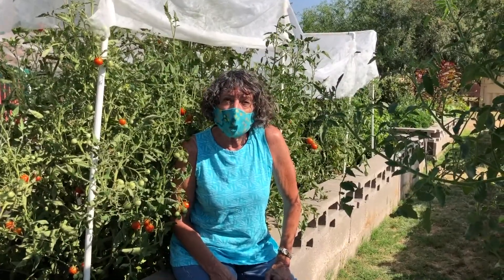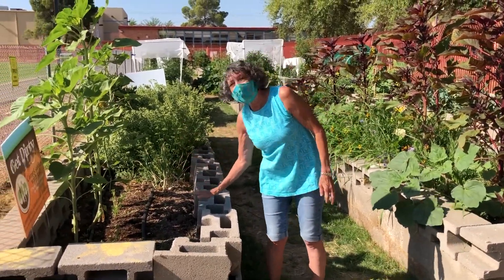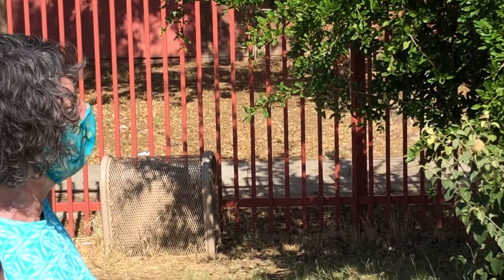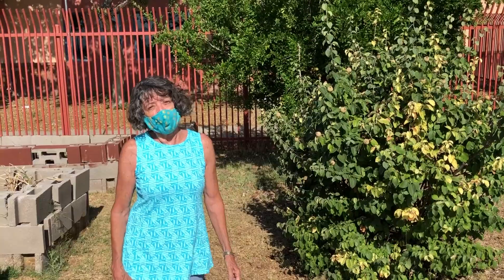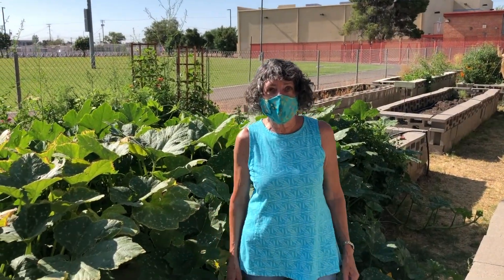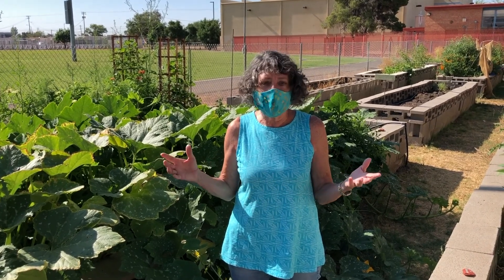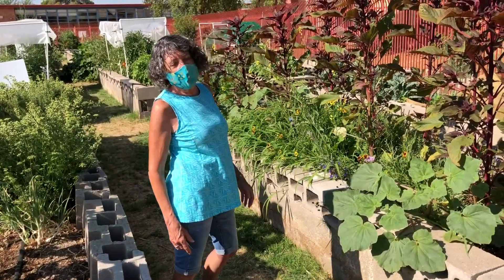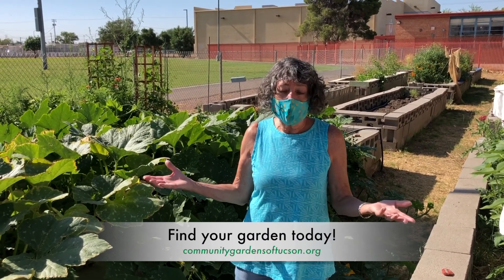Welcome to Doolen Community Garden part of Community Gardens of Tucson network.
Community Garden Site Coordinator, Elissa, invites you to come visit, learn and garden at Doolen Community Garden.  See how the raised beds are made and what's growing throughout the garden in May, including a pollinator garden. Plots are available!